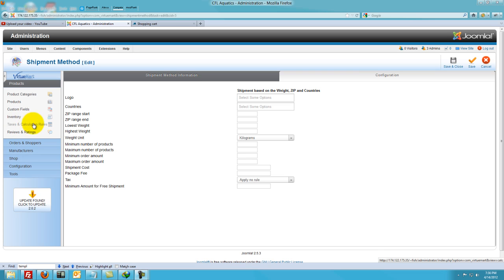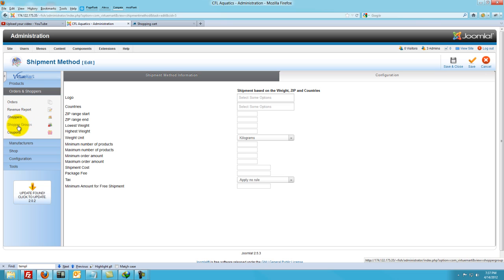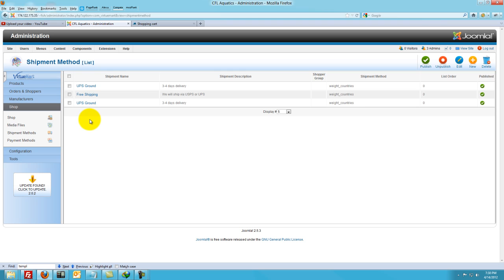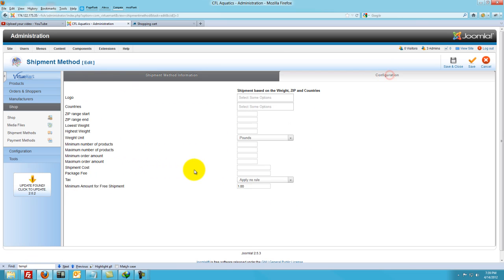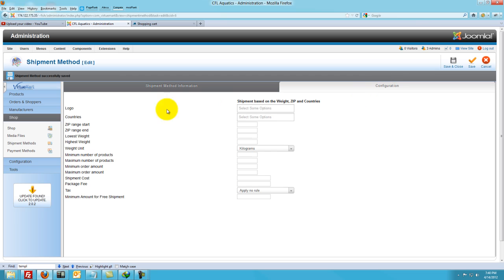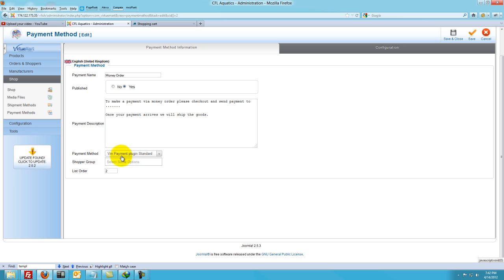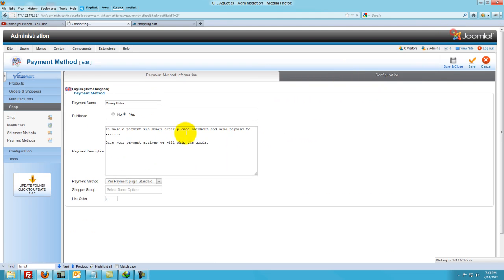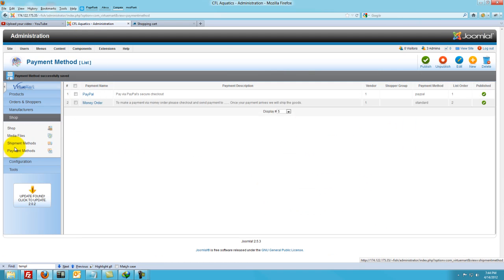Add Product Setup Configure Virtuemart 2.0 in Joomla 2.5 Part 3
Tutorial How to add edit Virtuemart V2 / 2.0 products in Joomla 2.5, (template used is OT Boutiquebox). This set of videos covers how to Add and Edit a product, create product category's, add edit product image, pricing, add edit cart variants or attributes, edit cart configuration and shop options including , taxes, tax in cart only, quick review of other cart stuff like shipping and paypal